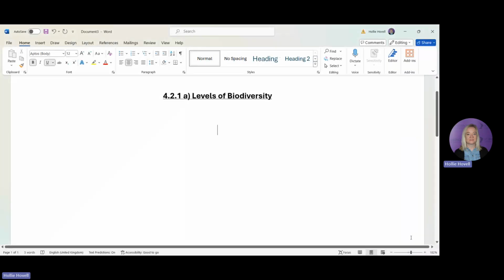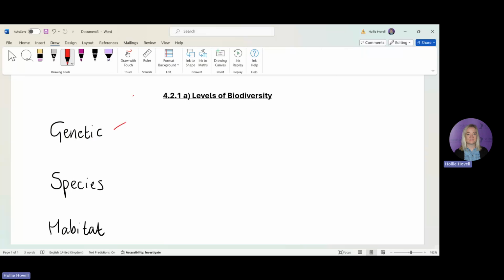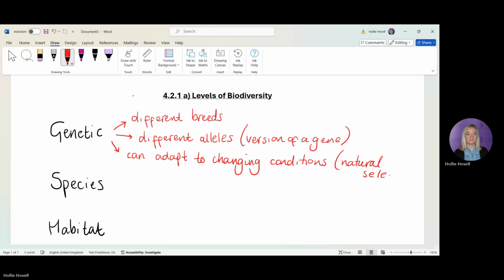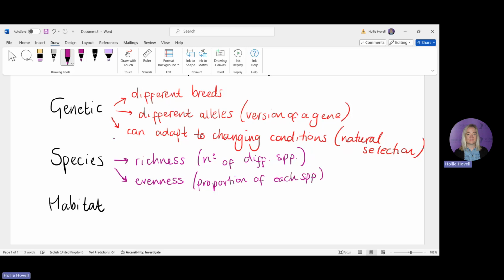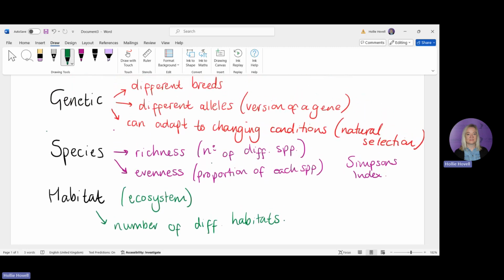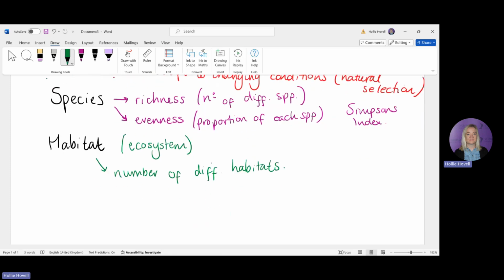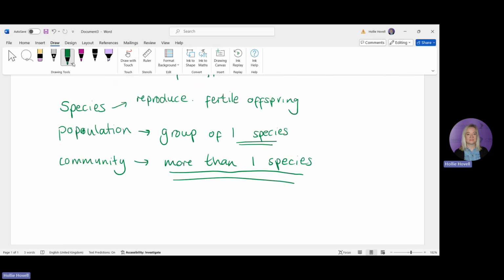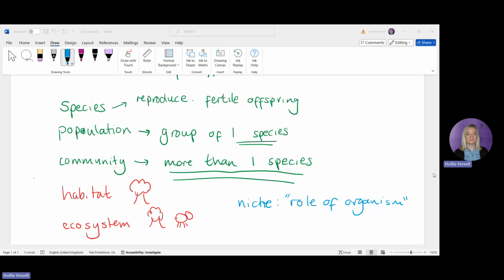4.2.a Levels of Biodiversity